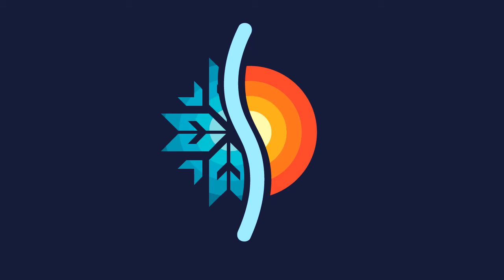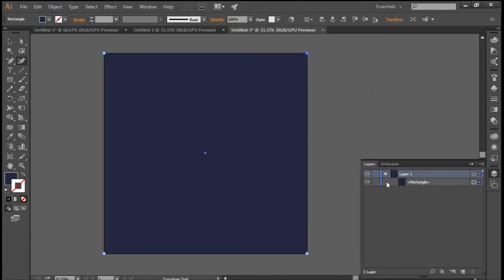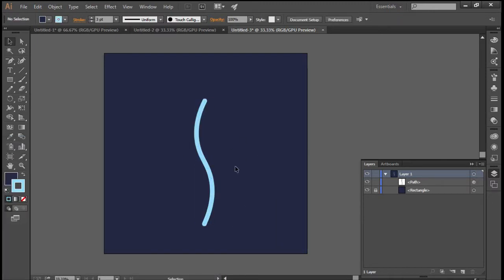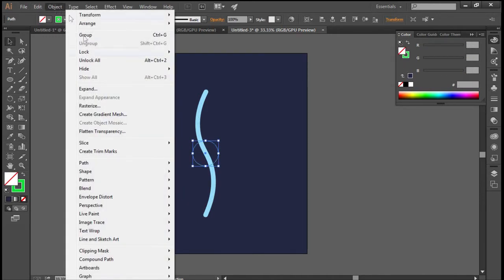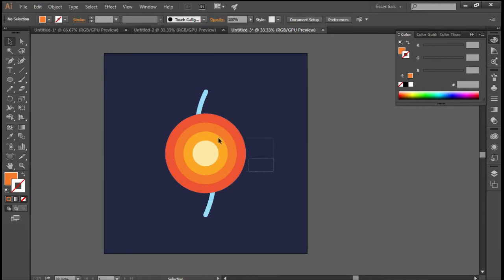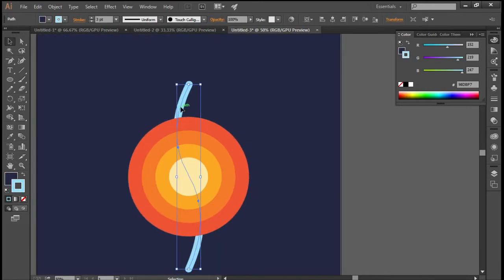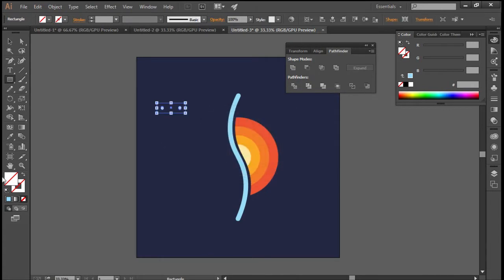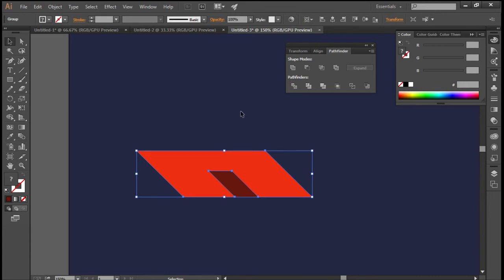Snow Sun Effect - Adobe Illustrator Tutorial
I you make it tag me on Instagram